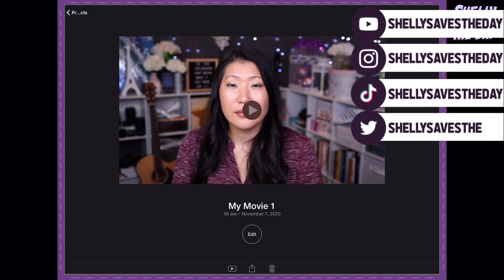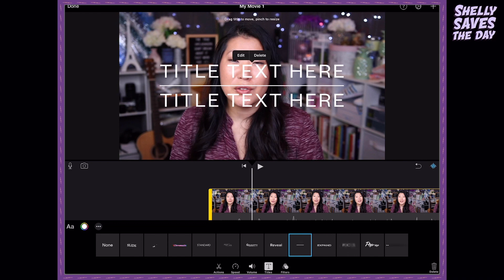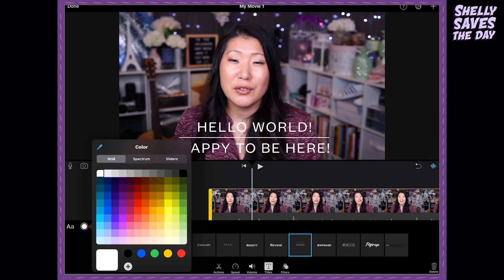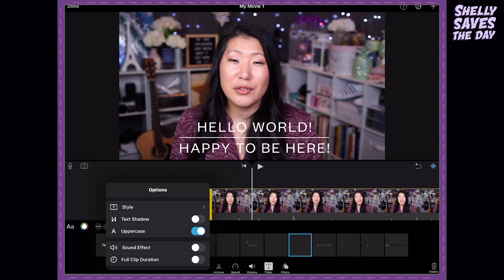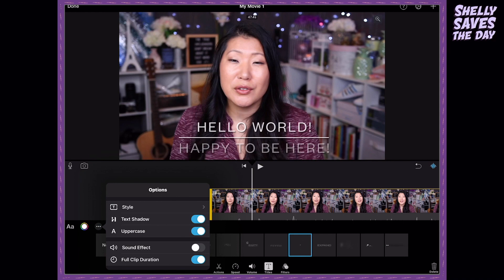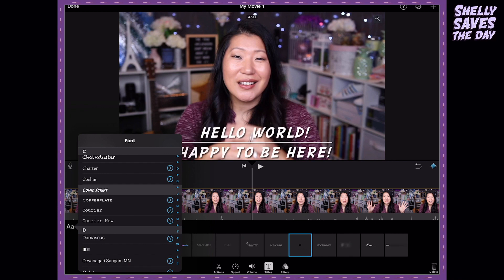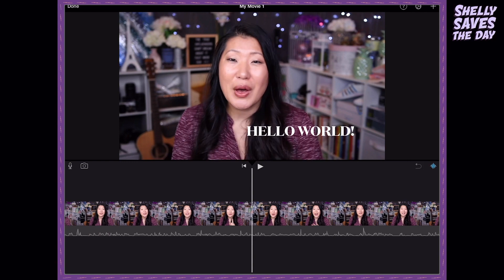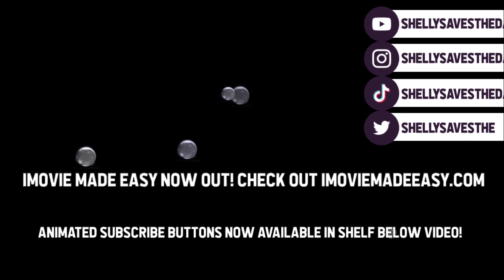Move text in iMovie! | iMovie updates 2020 | For iOS and iPAD OS!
iMovie updates 2020 | Titles get a HUGE update for iOS and iPAD OS! // this is one of the coolest updates in imovie in 2020! Titles have gotten revamped with tons up updates! Take a look!

FAQs

Hi I'm Shelly, YouTube Certified Creator and Seattleite. I help you make content so you can share what you love with the world.

117 E Louisa St No 404
Seattle, WA 98102
SeattleYouTube Want more savings & discounts?